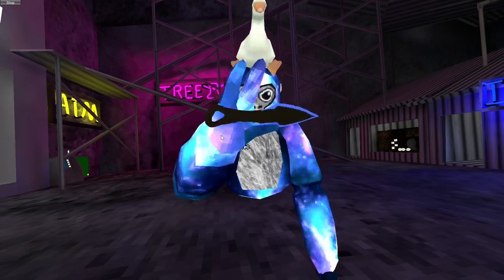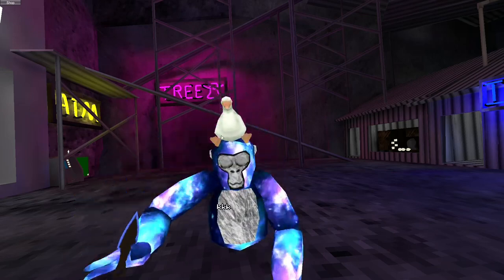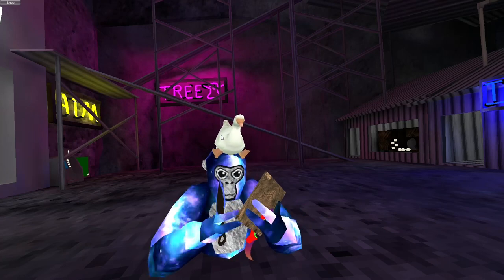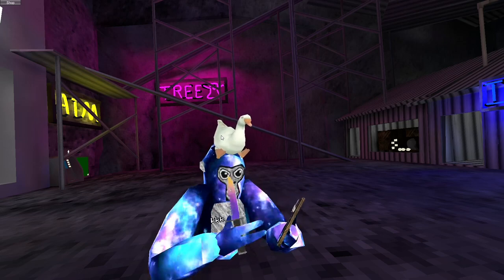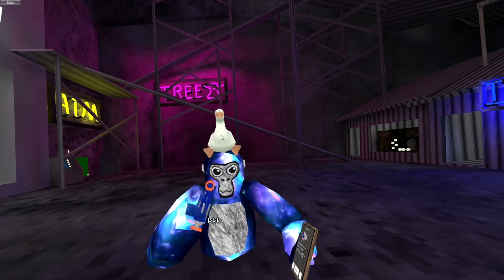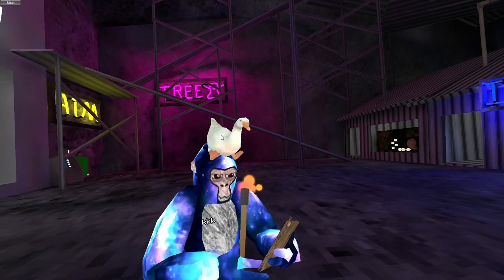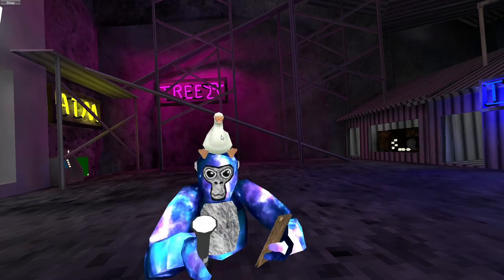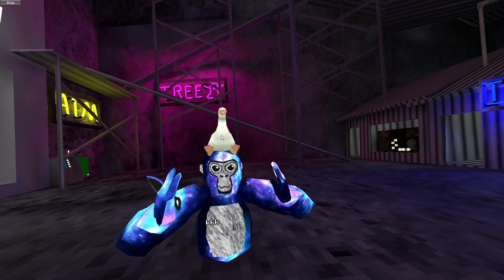GTAG ADDED CUSTOM HOLDABLES?!?!?!?! (Dev’s Holdable Pad Mod)